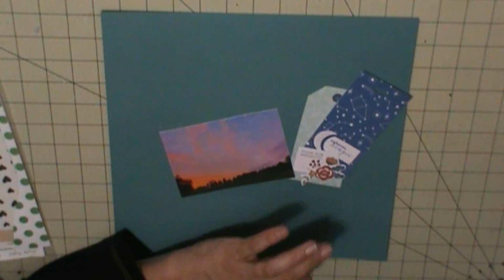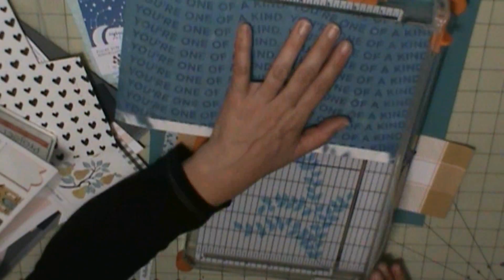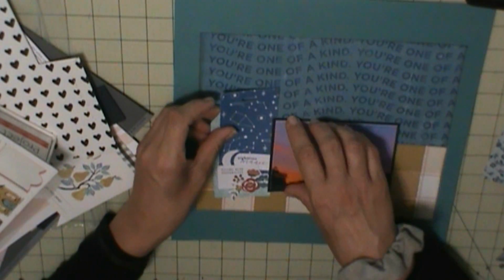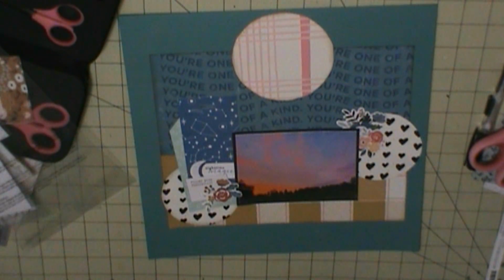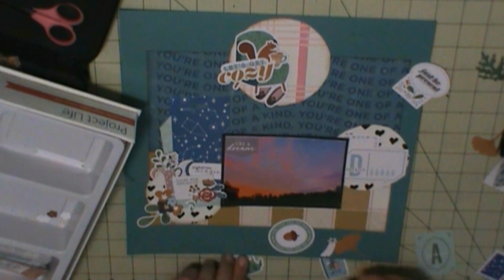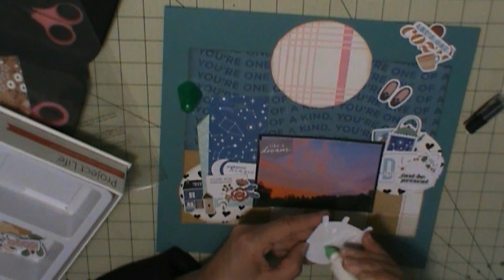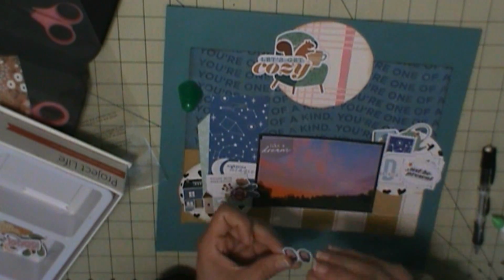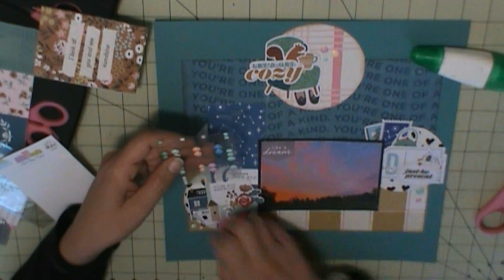Let’s Stay Cozy Scrapbook Layout (September 2020 Hip Kit) Page 8